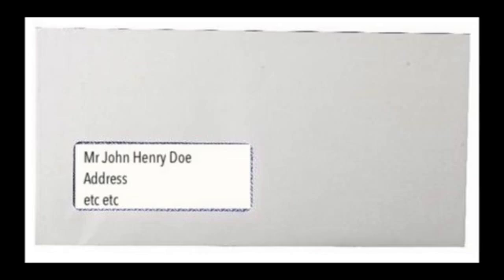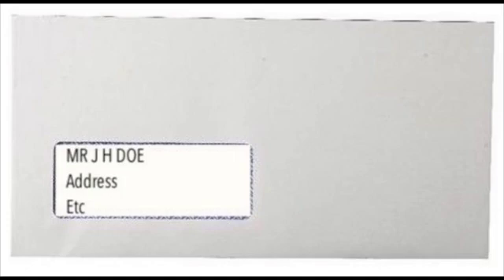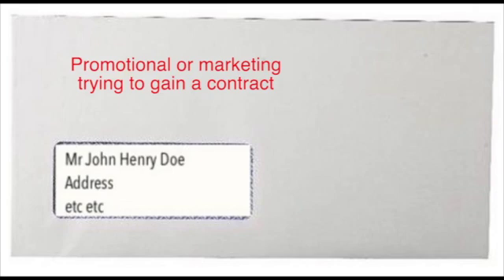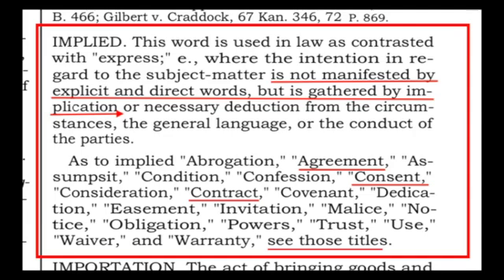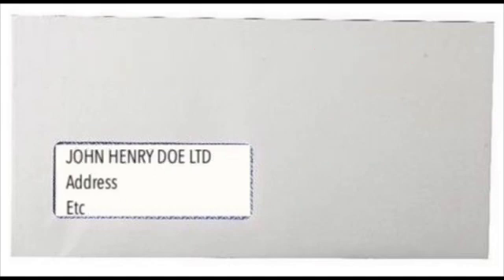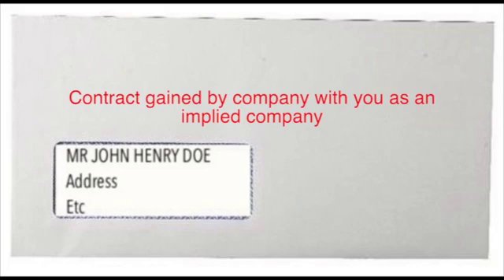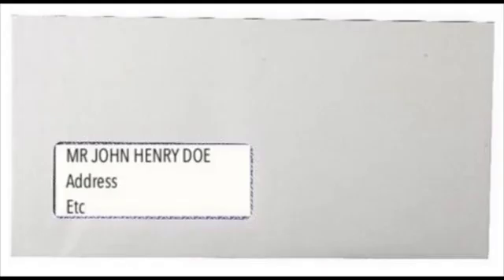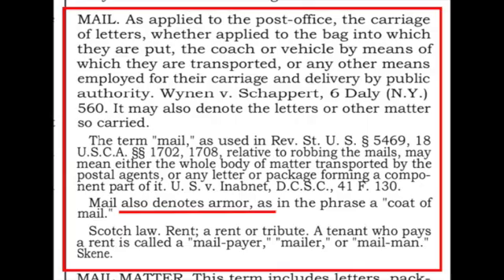Truth Serum 3 - Letters & Correspondence